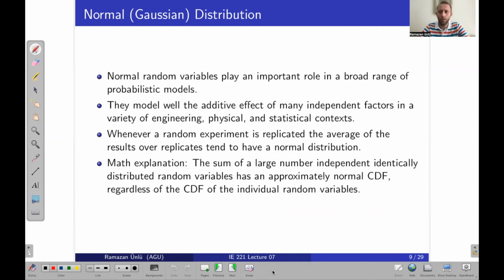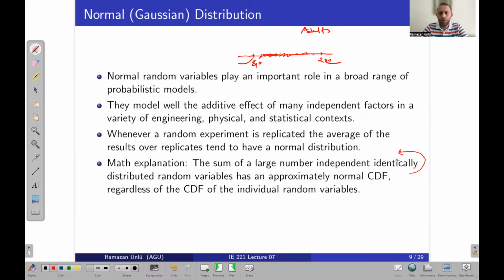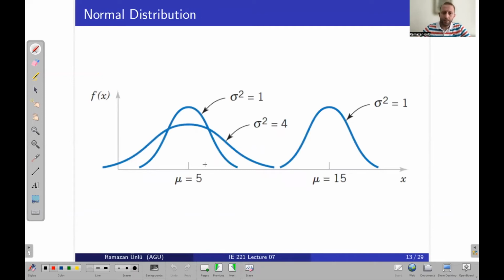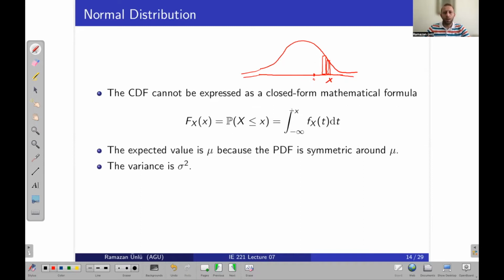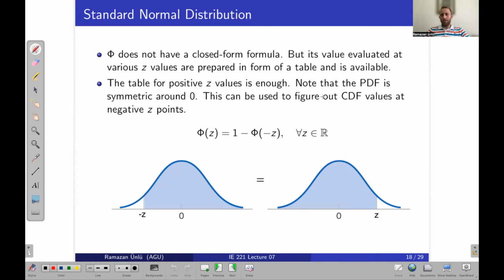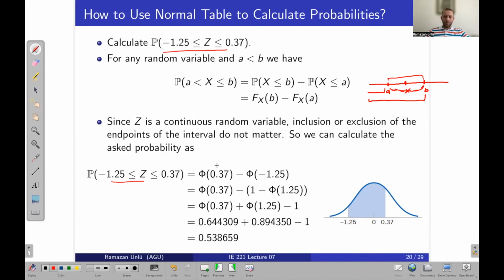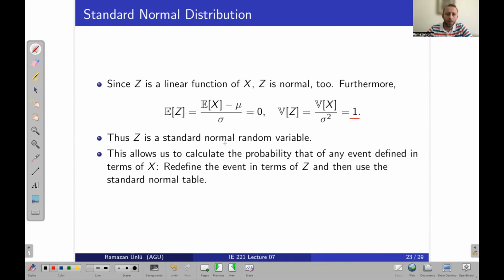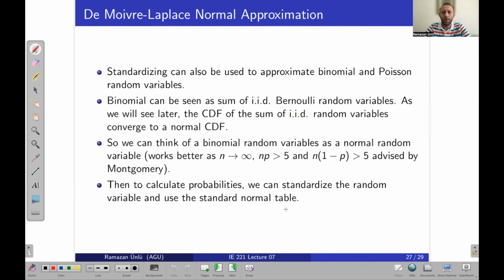IE221 Lecture7 Part 2